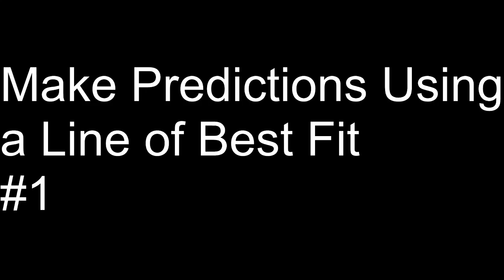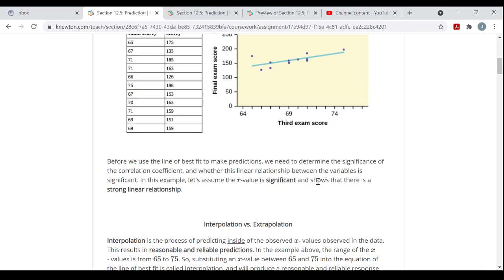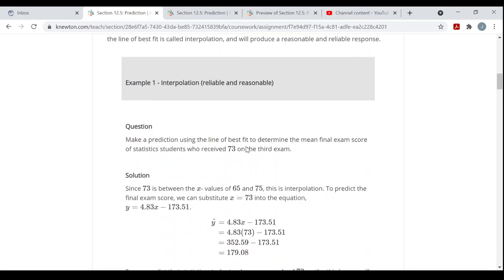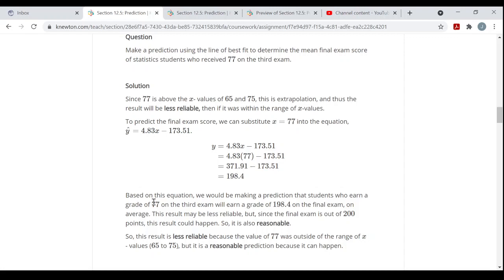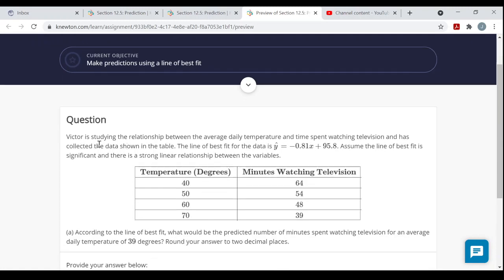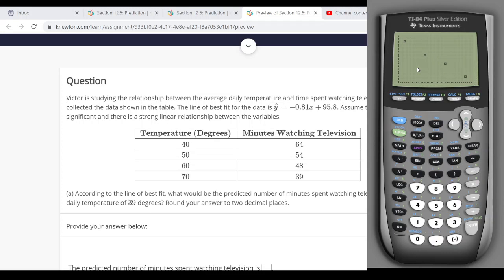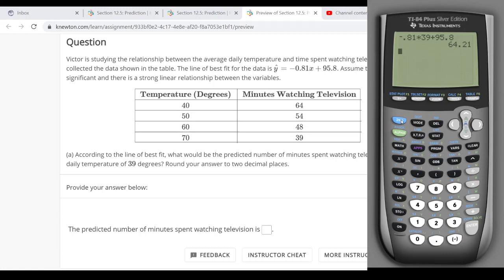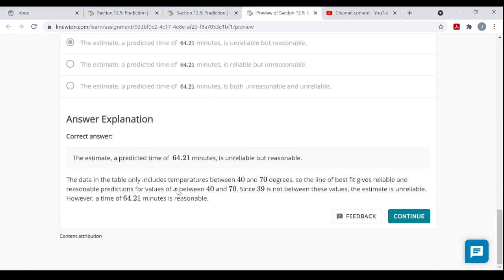Make predictions using a line of best fit #1